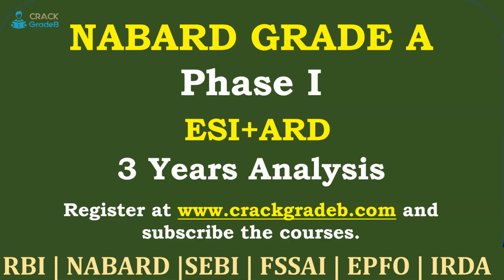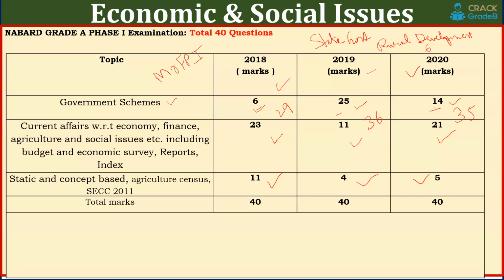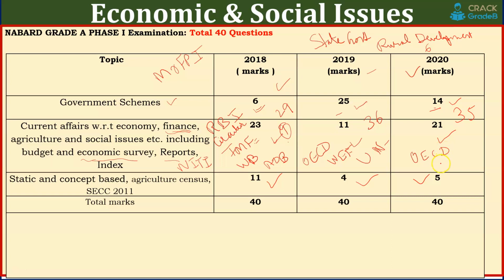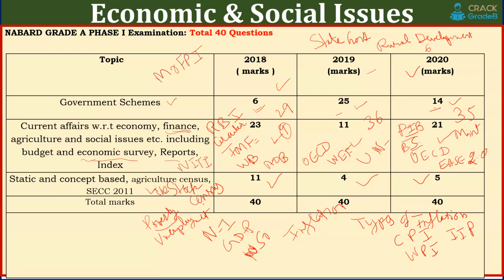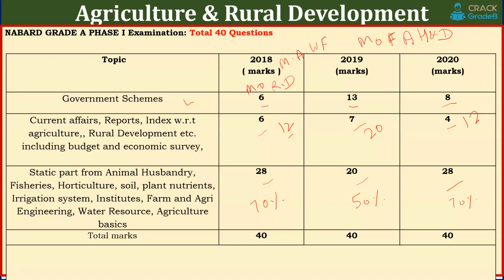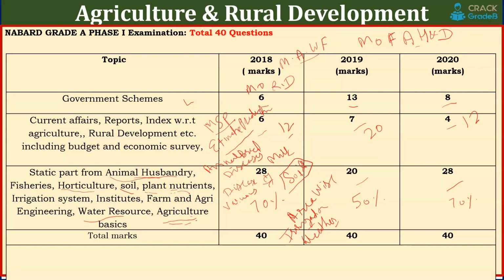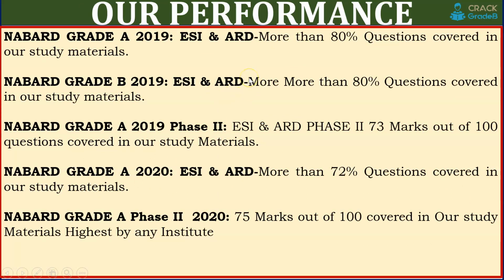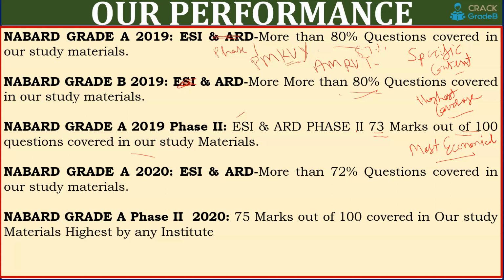3 years analysis of ESI & ARD / NABARD Grade A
In this video,  we will discuss three years analysis of ESI & ARD for NABARD Grade A.

80% Questions covered in our study materials in each exam till date. Proof shared by us at youtube and facebook pages.

In this video, we will discuss Accounting Standards for Inventories PART 1 for SEBI GRADE A 2020.

80% Questions covered in our study materials in each exam till date. Proof shared by us at youtube and facebook pages.